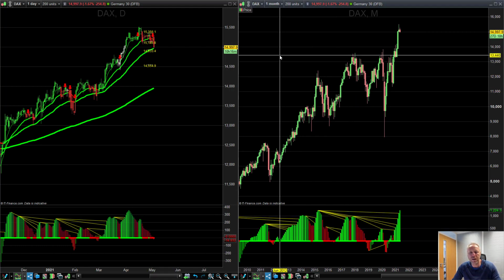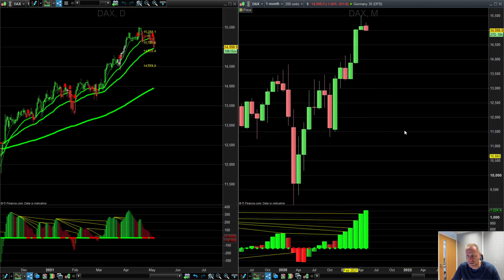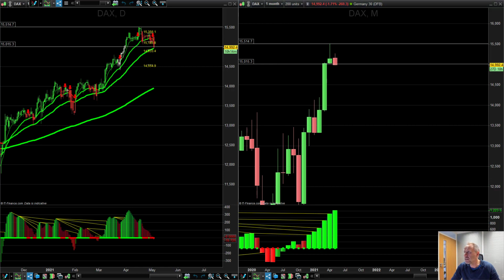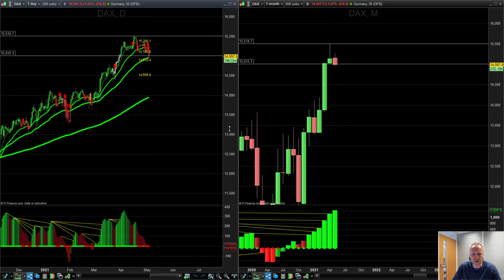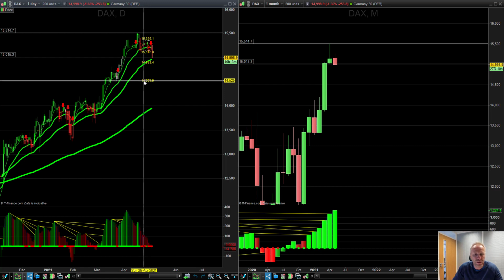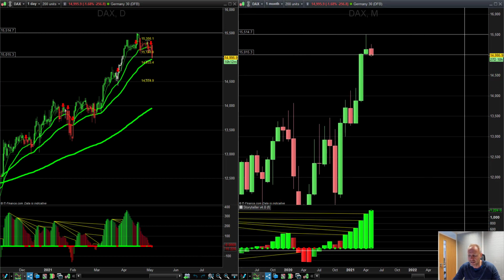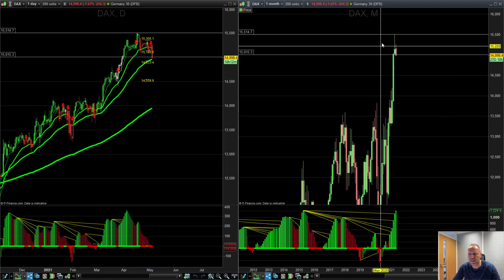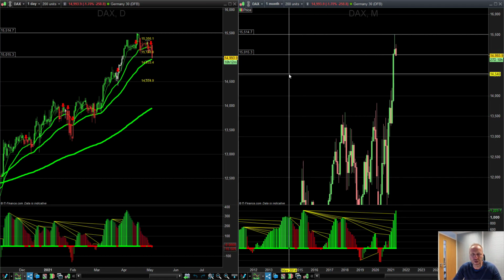May 2021 Market Update - Trading The Dax Strategy | Learn to Trade | Trading College UK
Rather than our usual scan of the markets, this week, we're focusing on, what I think could be, a big trade setting up on the DAX. We also discuss Hammer and Shooting Star candlesticks. Check it out...

▬▬▬▬▬▬▬▬▬▬▬▬ SOCIAL  ▬▬▬▬▬▬▬▬▬▬▬▬

▬▬▬▬▬▬▬▬▬▬▬▬▬ INFO  ▬▬▬▬▬▬▬▬▬▬▬▬▬